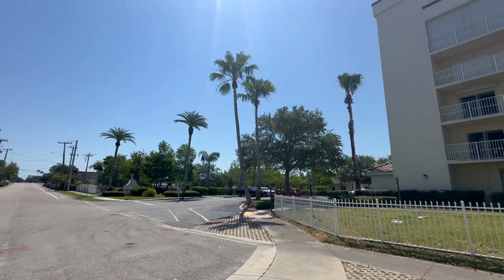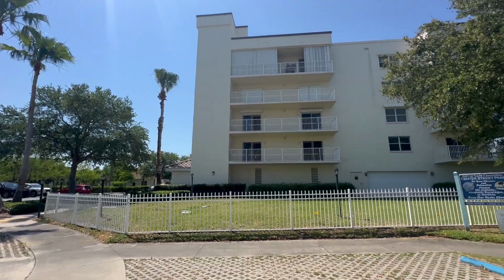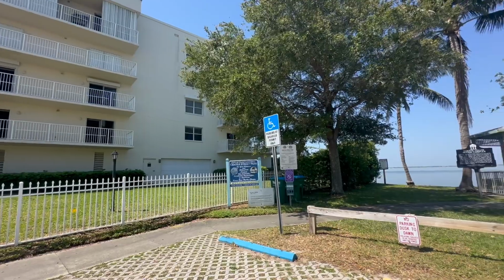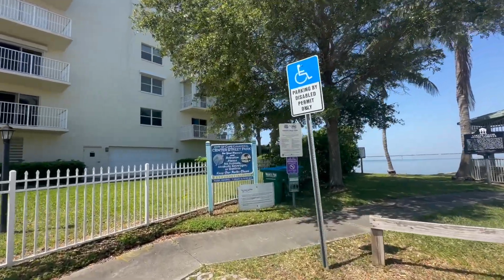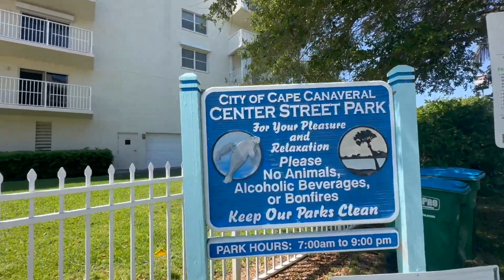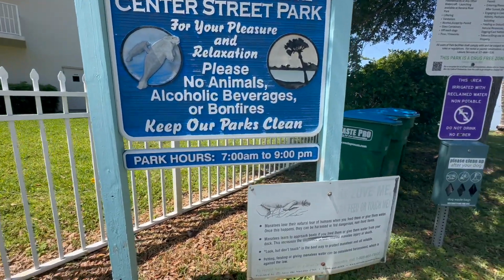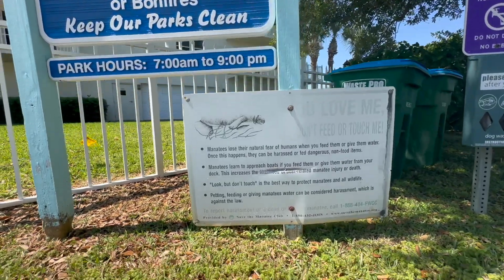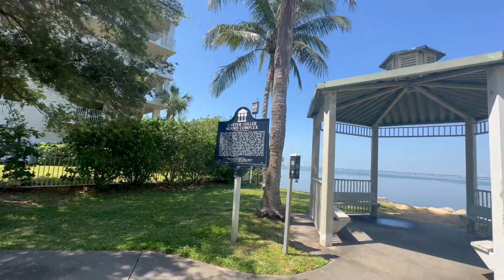The Carter-Fuller Mound Complex | Historical Marker | Memorial May